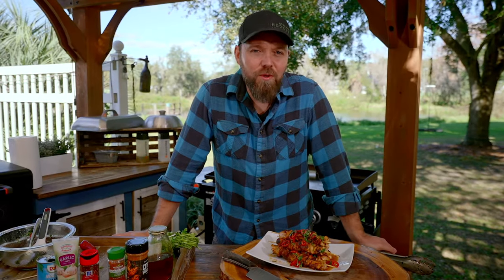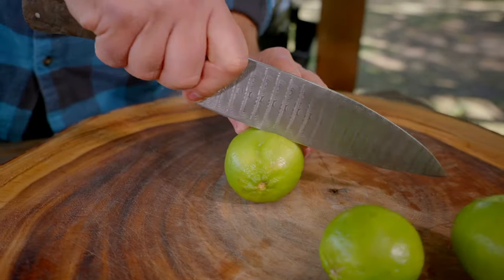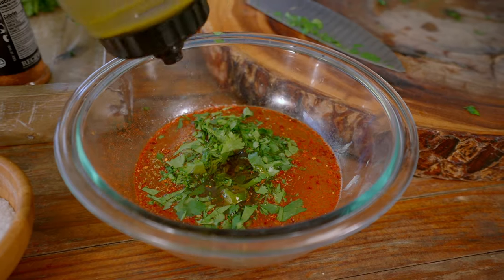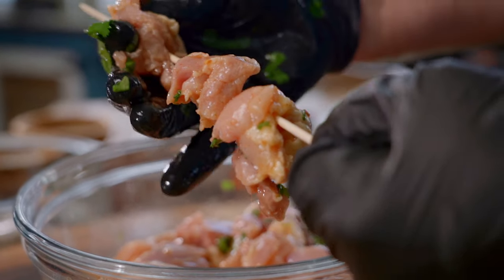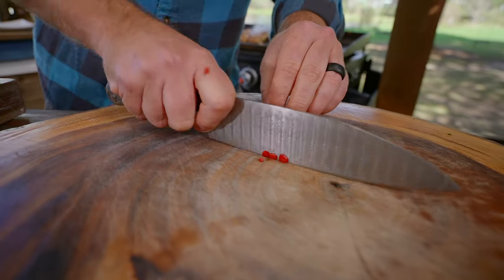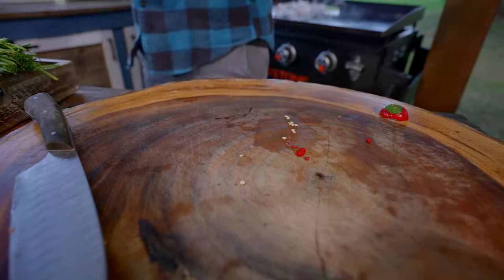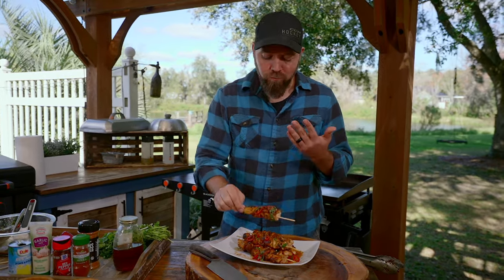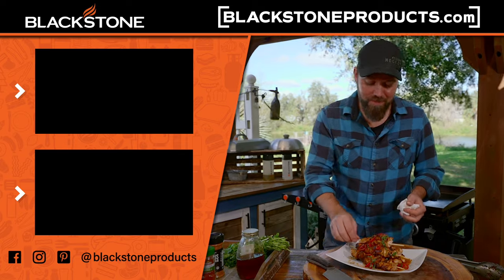Game Day Pineapple Lime Chicken Skewers | Blackstone Griddles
The Big Game is all about the food, and this dish is sure to impress. This week, Chef Nathan Lippy shows you how to make simple, fun, and delicious pineapple lime chicken skewers that pack a little heat. Make sure to save this recipe, you're going to want to try this one!

00:00 Introduction
00:40 Making the marinade/ glaze
01:40 Mix chicken into the marinade
02:00 Building the skewers
02:38 Put chicken on griddle
03:35 Plating
04:05 Trying the skewers
04:40 Signing off

Ingredients
8 boneless and skinless chicken thighs, cut into bite-sized pieces
3 red chilies, thinly sliced
8 wooden skewers
Olive oil

Marinade Ingredients:
Juice of 3-4 limes
1/3 cup pineapple juice
2-3 tablespoons chopped cilantro
2 tablespoons olive oil
1 tablespoon honey
1 tablespoon garlic paste
2 teaspoons red pepper flakes
2 teaspoons smoked paprika
2 teaspoons Blackstone Garlic Citrus Mojo Seasoning

Directions
1. In a large mixing bowl, combine all the marinade ingredients and mix well. Set aside 25% of the sauce for later. Add the chicken to the bowl and toss to ensure even coating. Marinate in the refrigerator for at least 1 hour.

2. Once the chicken has marinated, thread as many pieces as desired onto wooden skewers.

3. Preheat your Blackstone to medium heat and drizzle with olive oil. Cook the skewers for 10-12 minutes, turning often to sear all sides.

4. Mix the sliced chilies into the reserved marinade. Pour a bit of the liquid over the chicken as it finishes cooking.

5. To serve, arrange the skewers on a party platter. Drizzle the remaining marinade and red chilies over the top. Sprinkle a few shakes of Blackstone Garlic Citrus Mojo seasoning and additional chopped cilantro. Enjoy!